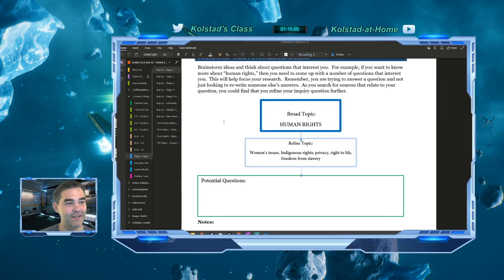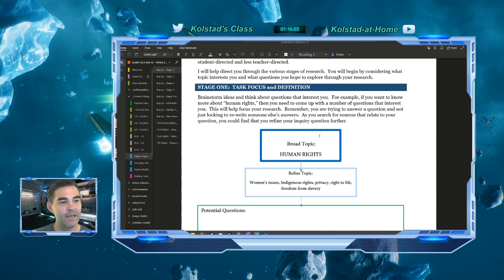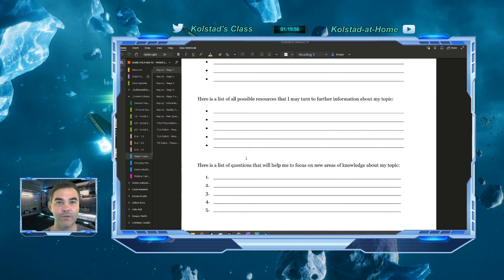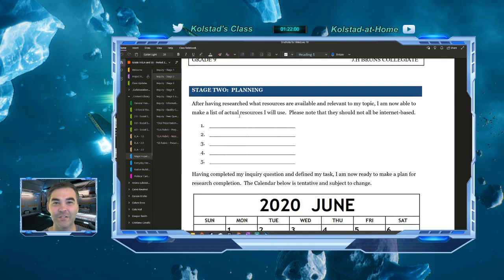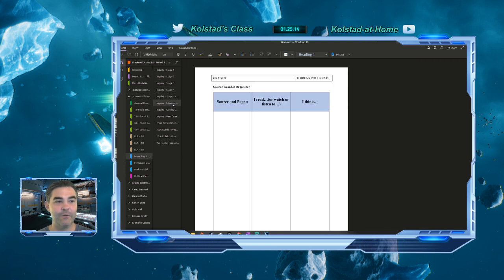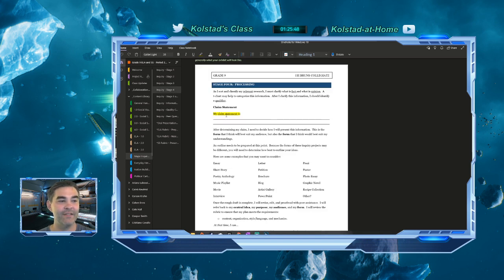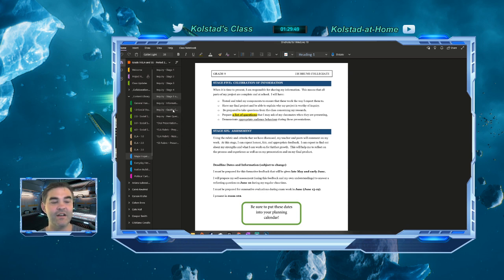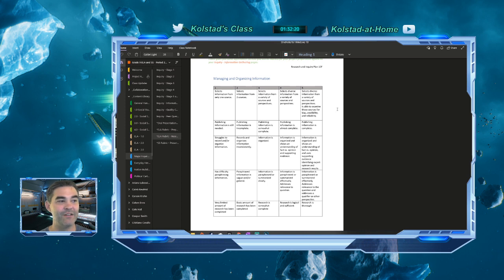Project - Grade 9 - Major Inquiry Projects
It's June!  Meaning that our final weeks of classes are here and that it's time to return to our final stages of the Major Inquiry Project.  A few weeks ago you were gathering research and refining your topic-- now it's time to take that raw material and begin preparing your final project.  Details on how to do this are in this video as well as in your OneNote.  Good luck!